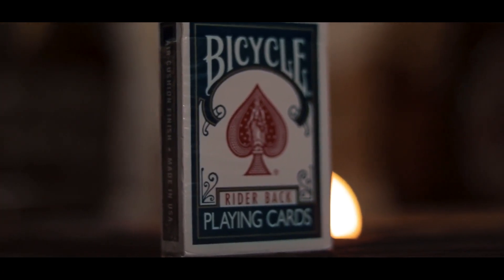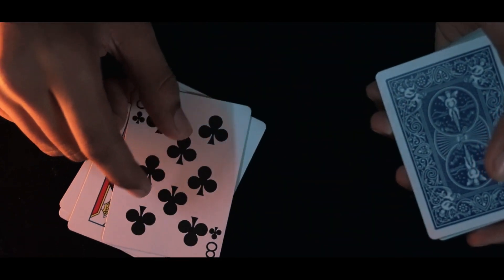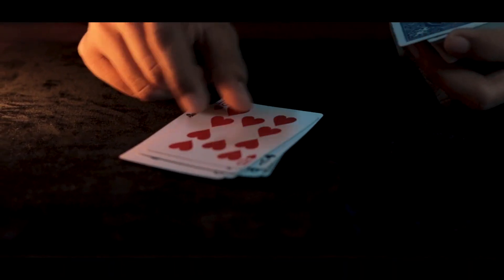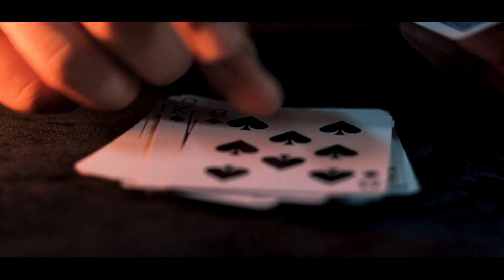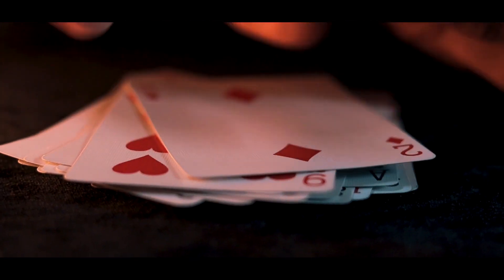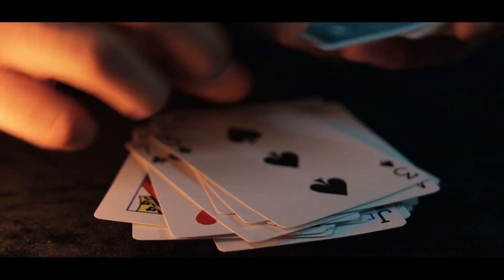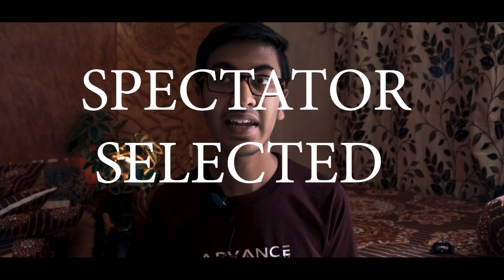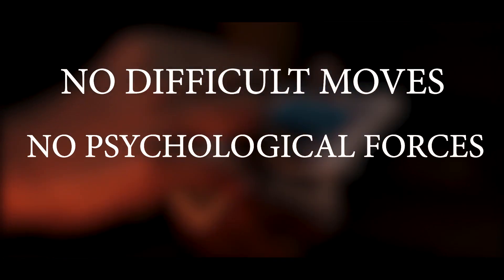Selected by Priyanshu Goel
Established in 2004, The Dude That's Cool Magic online magic shop stocks over 10,000 of the best professional magic tricks, props and playing cards.